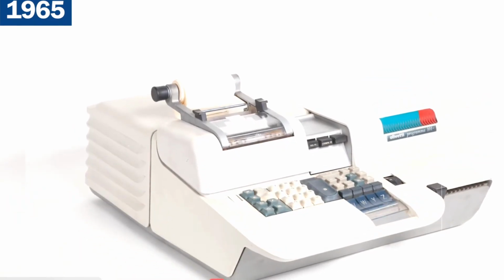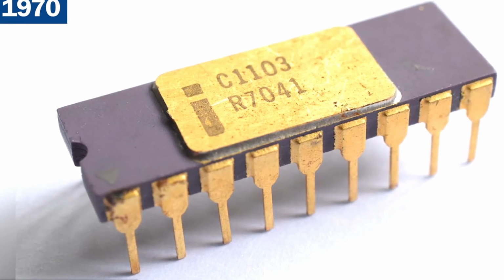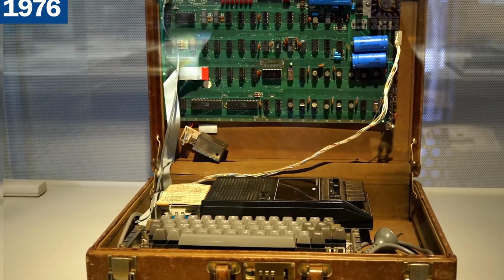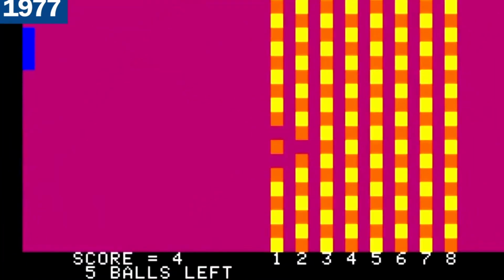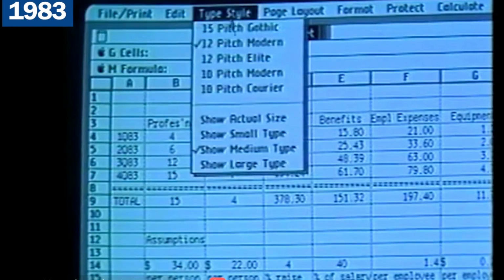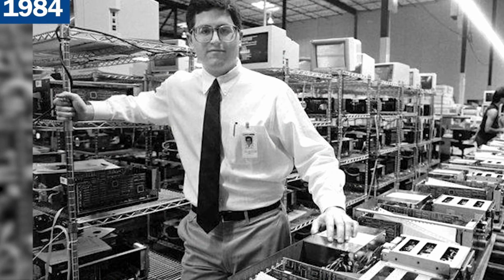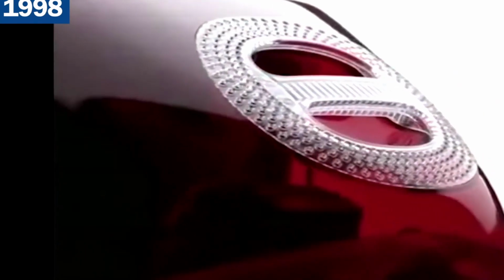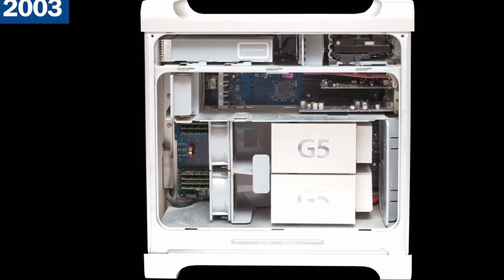COMPUTER HISTORY (GROUP 6) Social Issue